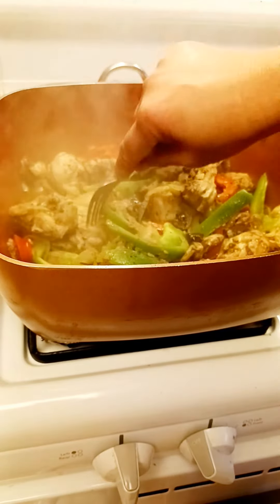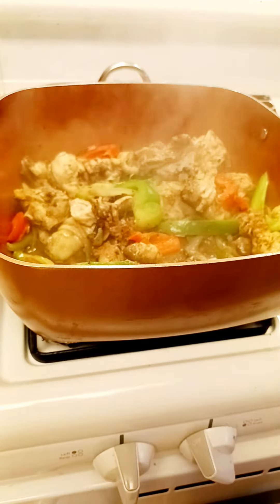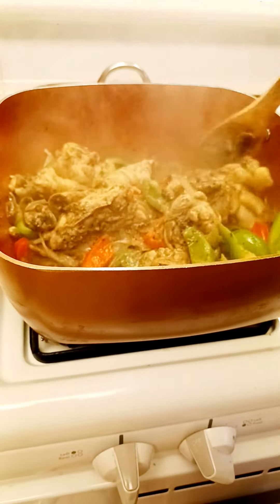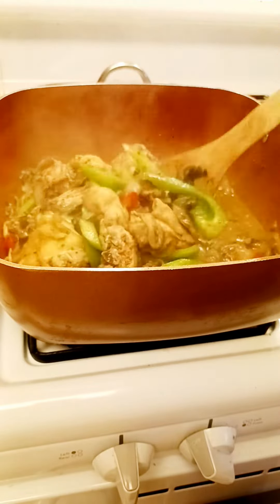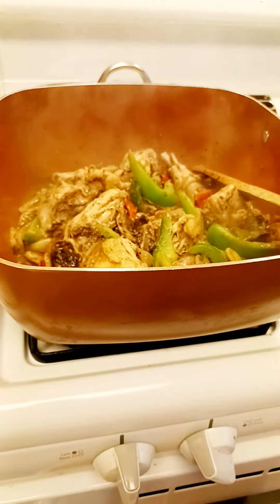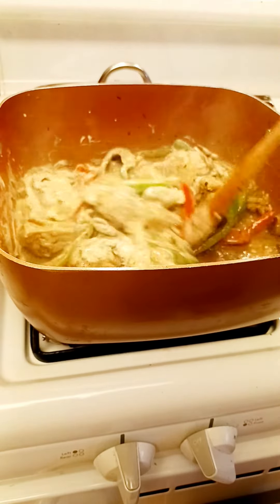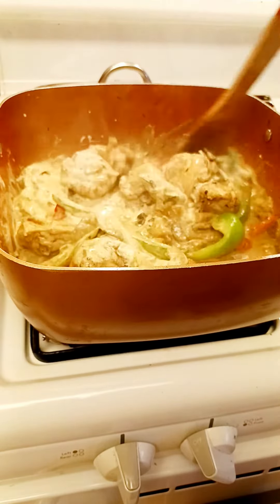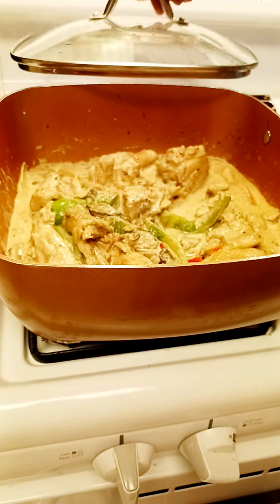Cooking a New Delicious Recipe, "Sautéed Chicken in Table Cream." Step 4. 11/28/23😋🩷👍👌🏼🥂🥰